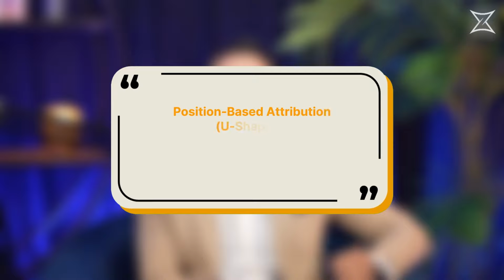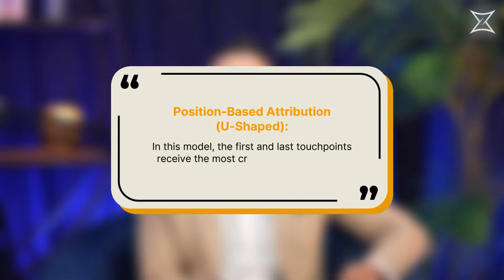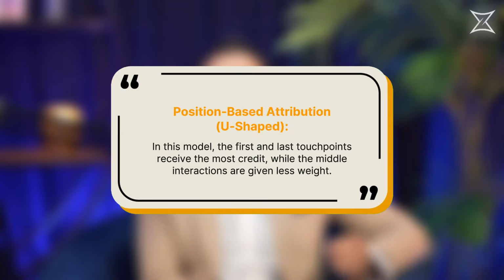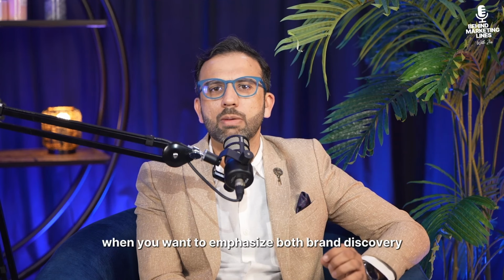Attribution Modelling | Behind Marketing Lines | Episode 12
We Can’t Improve What We Don’t Understand | Attribution Models Explained

I learned this the hard way: trying to scale a marketing campaign without knowing what was actually working. Sound familiar?

If you’re still allocating budget based on "gut feeling", this video is your wake-up call.

In this video, our host, Muhammad Zeeshan Haider, break down one of the most underrated tools in a marketer’s arsenal: Attribution Models.

Here’s what you’ll learn:
→ What attribution models really are (minus the fluff)
→ Why they’re non-negotiable in today’s data-driven world
→ The different types, from First-Touch to Data-Driven
→ How to choose the right one based on YOUR marketing funnel

Whether you're running ads, handling content, or scaling email.

Understanding attribution is the key to spending smarter and converting better.

Because let’s be real: guessing isn’t a strategy.

Watch now and start making decisions backed by clarity, not hope.